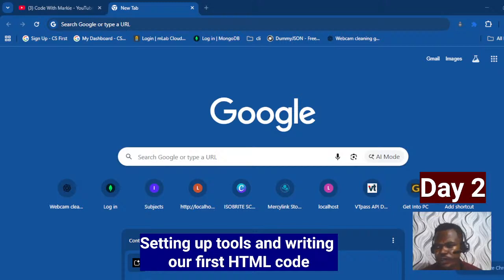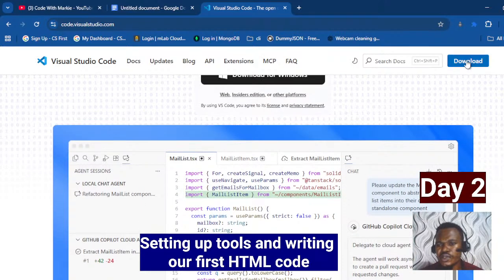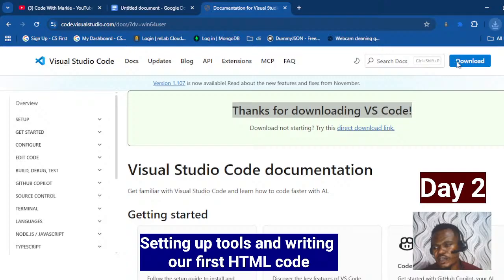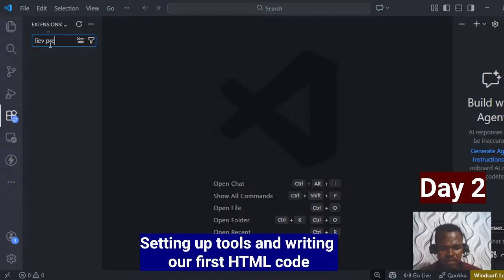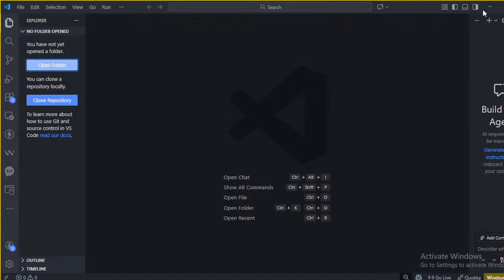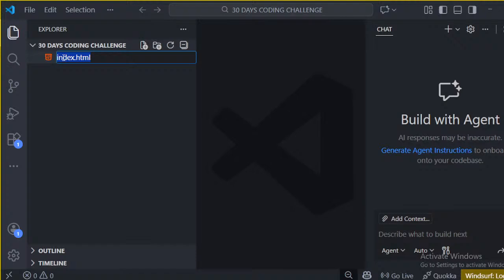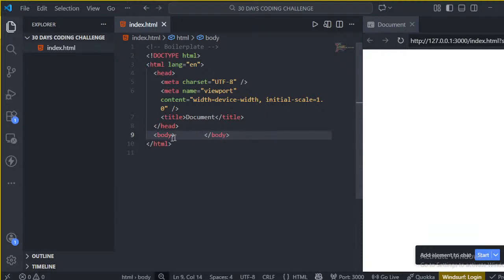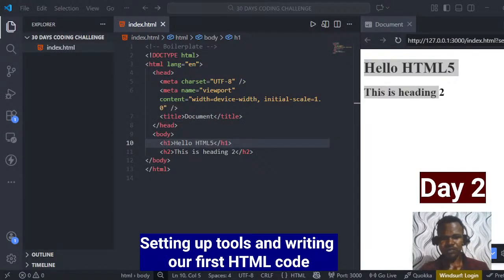Day 2 (Live Replay) – HTML5 30 Days Coding Challenge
Welcome to Day 2 of the 30-Day HTML5 Coding Challenge!

In this lesson, we take the first big step into web development. Today, we’ll set up the tools you need and write your 'very first HTML code'. Whether you’re a complete beginner or just curious about web development, this video is for you.

What you’ll learn in this video:

* How to set up your coding environment (text editor, browser, etc.)
* Basic structure of an HTML5 page
* Writing your *first HTML code* live
* How to save and view your HTML file in a browser
* Tips to practice and improve every day

This is a hands-on, beginner-friendly session — you’ll be writing code alongside me!

Who this is for:

* Beginners learning HTML5 from scratch
* Students exploring web development
* Anyone who wants to start building websites step by step

What’s next:

In *Day 3*, we’ll dive deeper into HTML elements and tags and start structuring real content for web pages.

👉 Practice your code after the lesson — consistency is key!